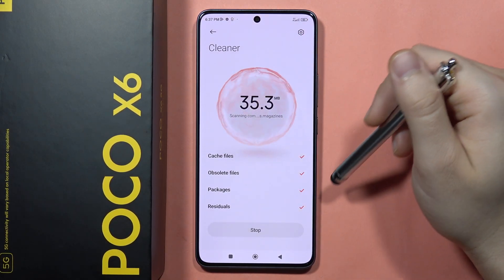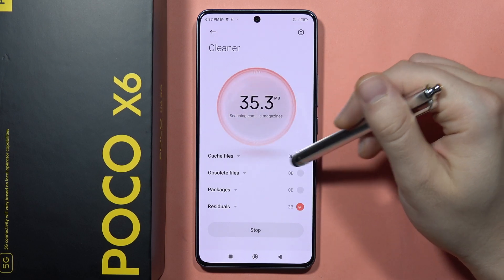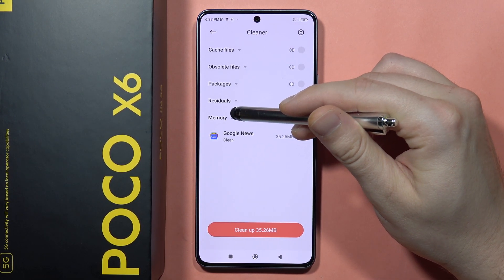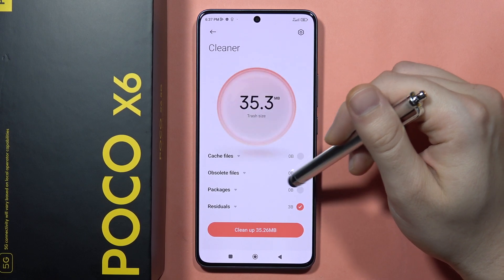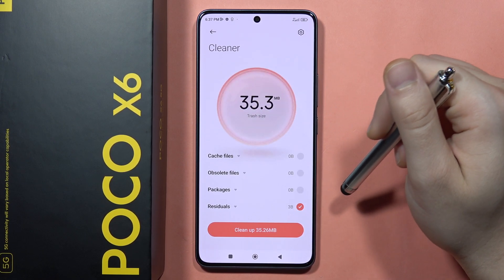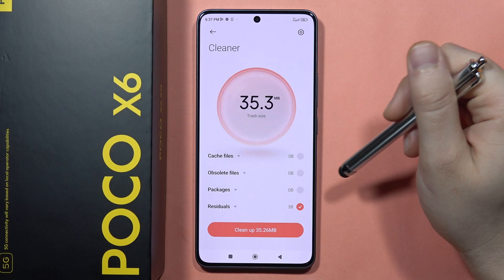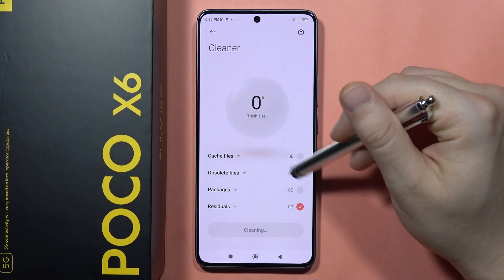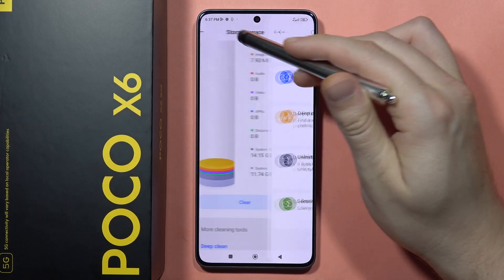POCO X6: Clean Up Storage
Learn how to free up storage space on your POCO X6 device with this helpful guide. Keep your device running smoothly by removing unnecessary files and optimizing storage usage with these simple steps.